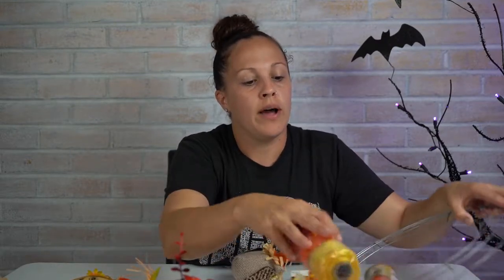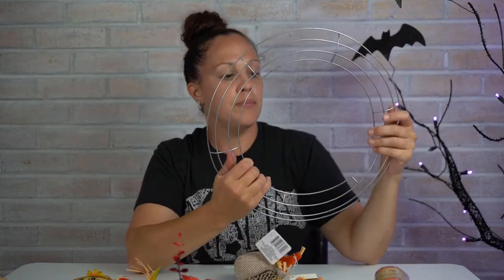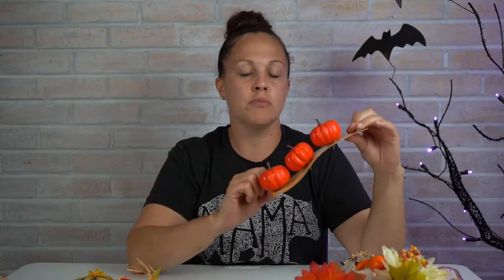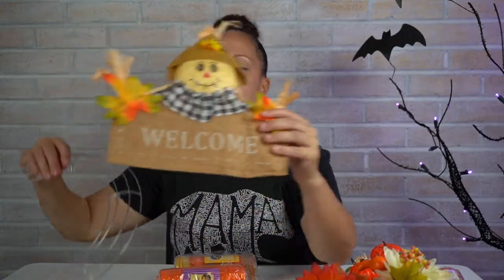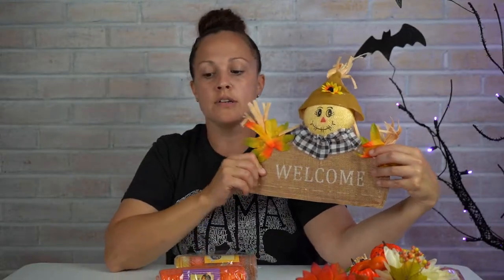Easy DIY | Fall Wreath Decorations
Hello everyone! Here's a DIY on a easy to do Fall wreath decorations from the dollar tree. Hope you guys love this easy DIY video! Enjoy!